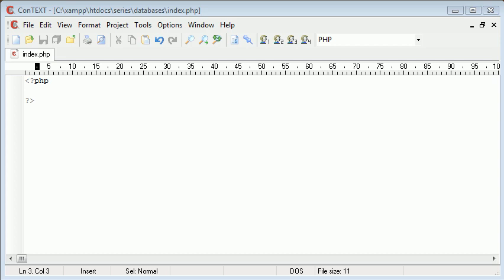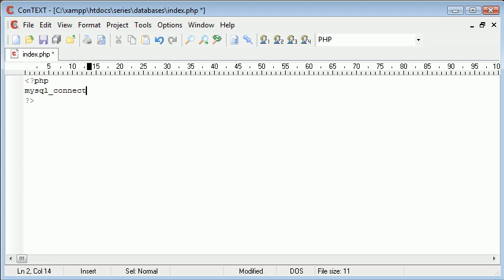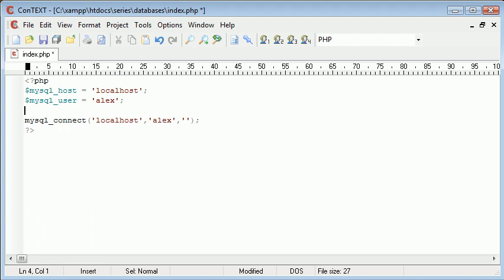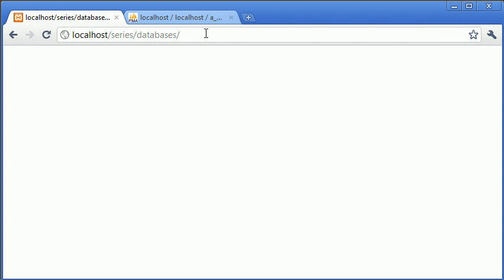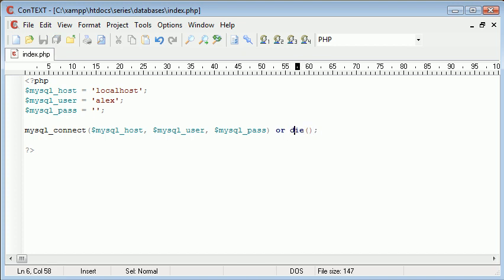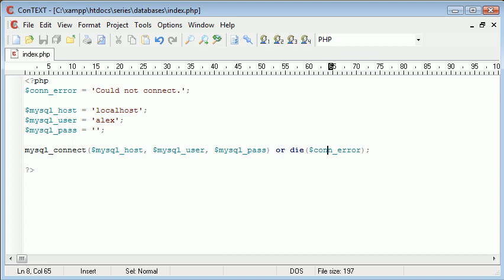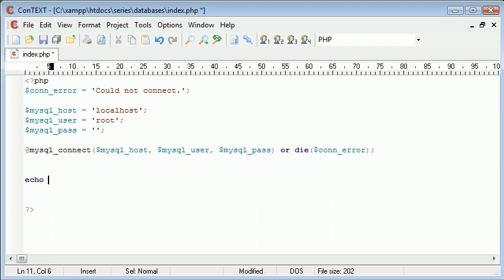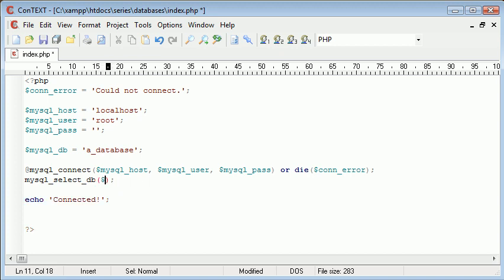Beginner PHP Tutorial - 113 - Connecting to a Server and Database Part 1